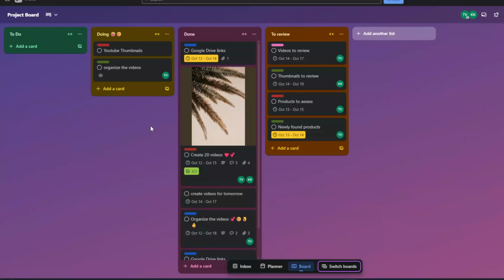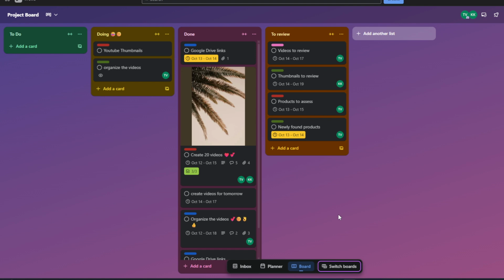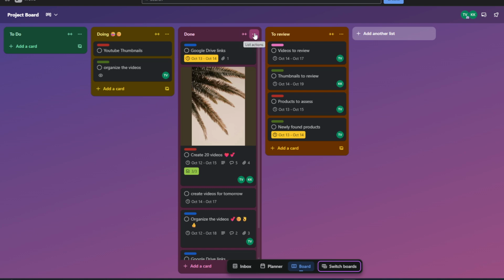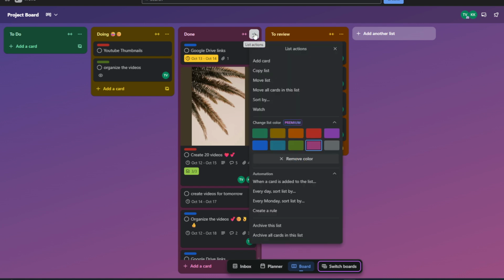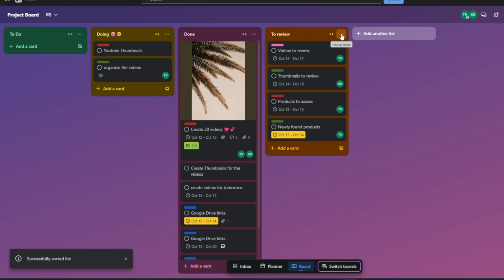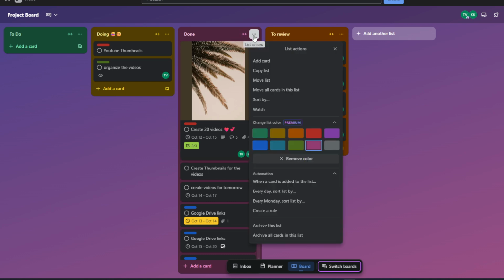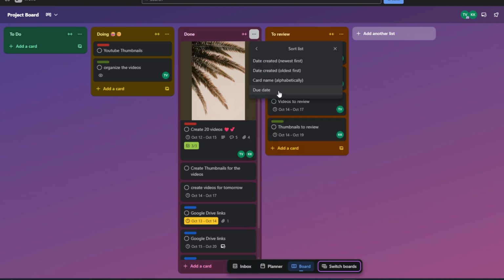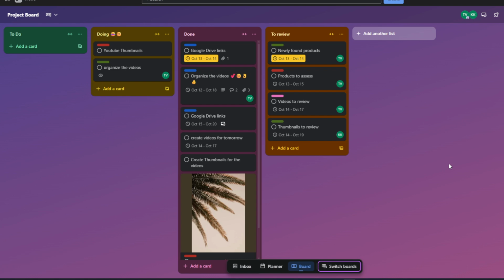How To Sort Cards in a List In Trello | Quick Guide 2025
In today’s video, I show you how to sort cards in a list in Trello so you can organize your tasks by priority, due date, or progress — keeping your workflow clean and efficient.